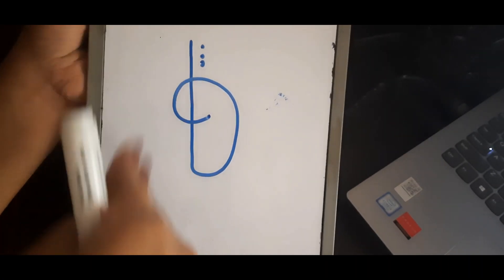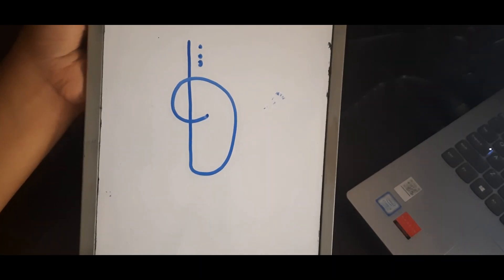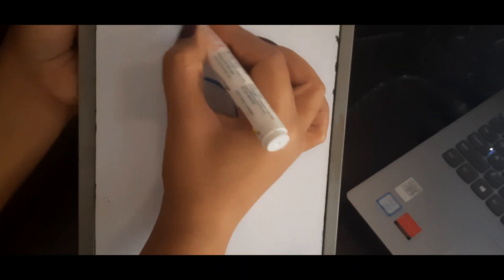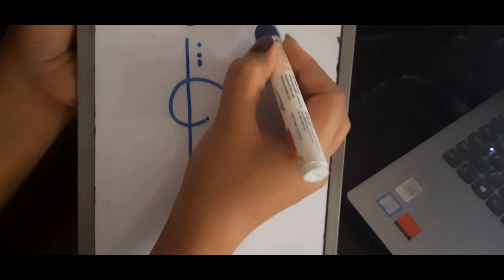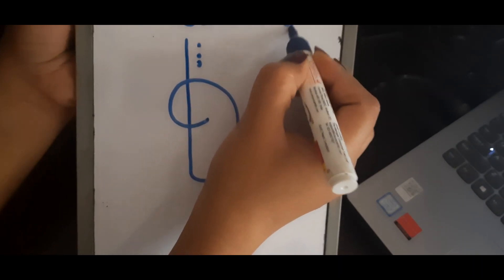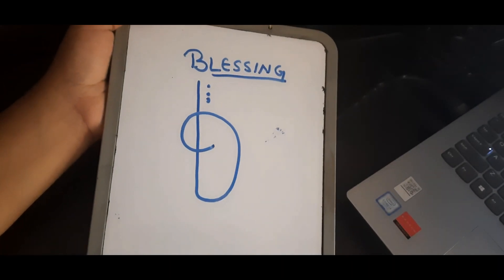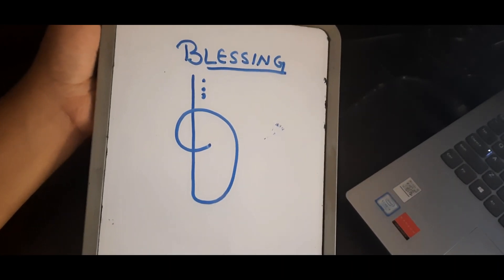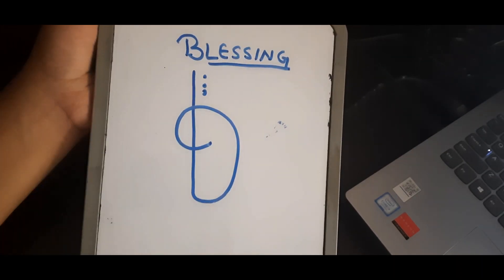How do I Bless my money? || Money Blessings Technics || Zibu Symbols for Money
This video is about Blessing zibu symbol. The more we bless everyone around us including money, we will receive more blessings in life so why not to use it in different way.
in this video you will learn:
1.what is blessing zibu symbol
2.how to draw this symbol.
3.how to use it in many ways .
4. how to bless money with this symbol.

you can use this symbol to bless money, gifts, paying bills, receiving any money, on people coming home, people you meet , family members, bless your food, medicines, plants, home and much more..
this is an amazing symbol which can be used in many ways.

Through MagicHeal, we have a purpose to equip you with the right information to help you know more about this wonderful power present in you to heal many aspects of life and feel closer to your true authentic self, decrease dependency on medicine, unlearn stress, depression, anxiety, etc. Suchita is a reiki grandmaster, pranic healer, and into many aspects of healing since 2016. We offer a wide range of courses which are designed to explain in the best manner that too at a very nominal energy exchange. Learn all levels of traditional Usui reiki. It's possible to learn this incredible art from the comfort of your home, time….its the most profound feeling and you would be shocked at how it starts to positively change things around you. OUR FOCUS: our aim is to provide a course in such a way that you can utilize it in your daily life without needing to go through notes again…i.e. making you perfect to heal yourself first then others too… You will also experience: Increased happiness Going deeper to know more about it. Dreaming a whole new reality into being… Giving a direction to solve your problems in unique and wonderous ways.